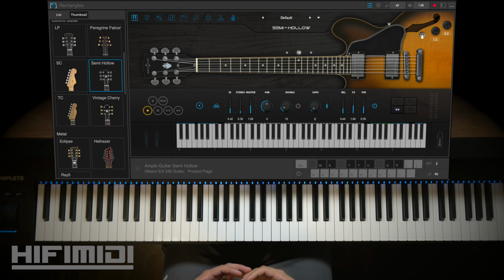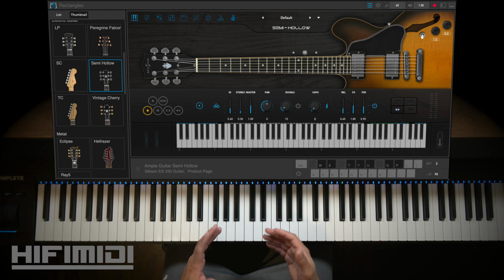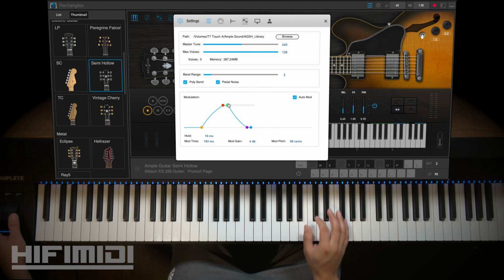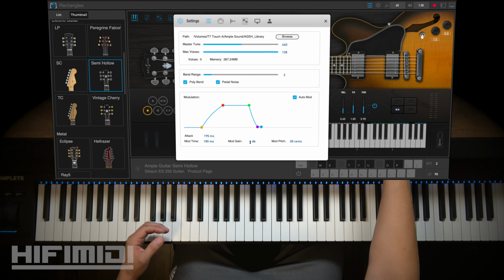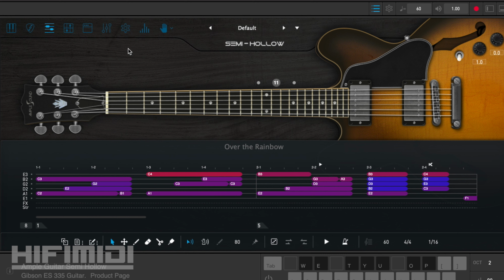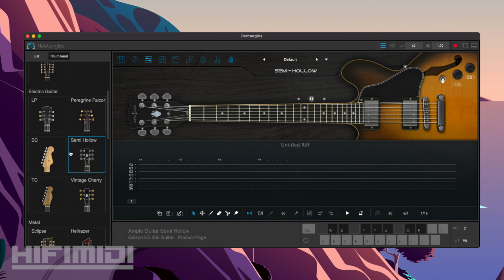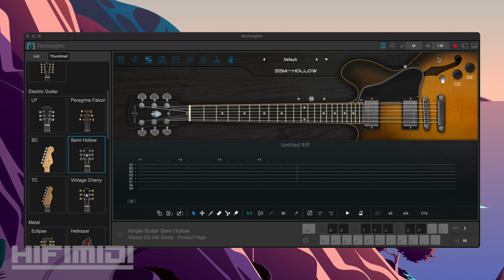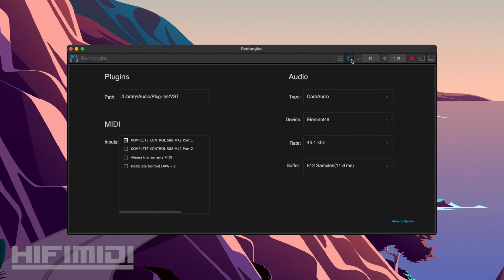Ample Sound | Electric Guitars V3.5 Update | Demo & Review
You can visit Ample Sound here: www amplesound.net

for midi programming courses